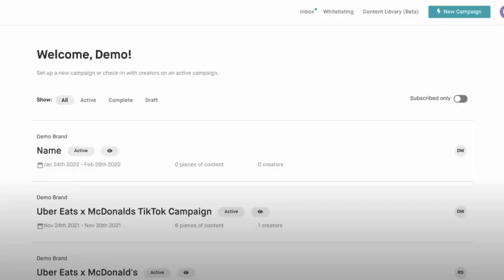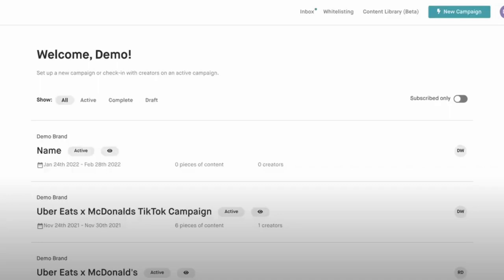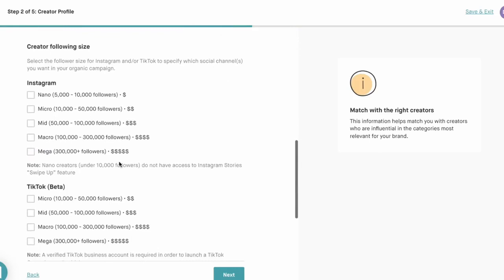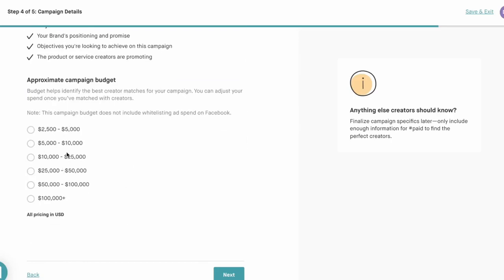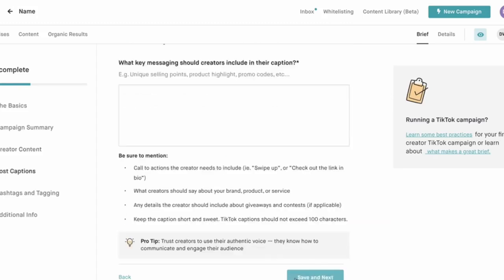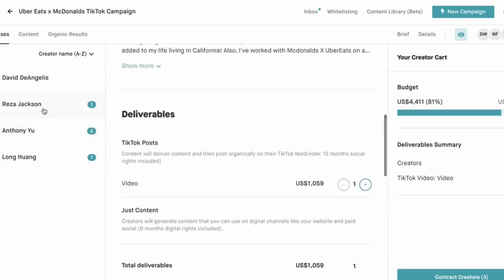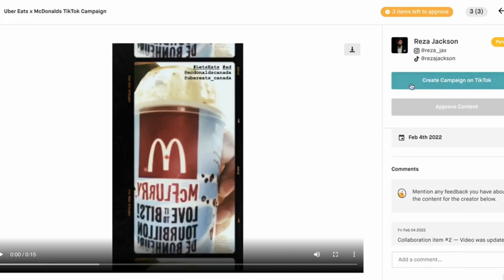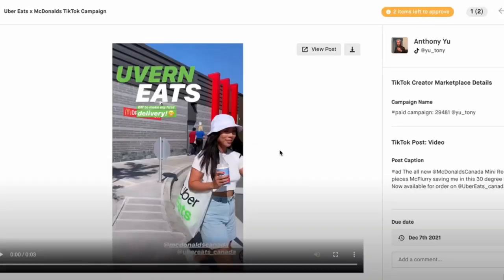42 How I Source For Content Creators On (Savannah Sanchez - TikTok Ads Course)